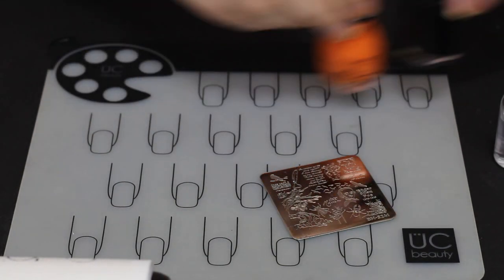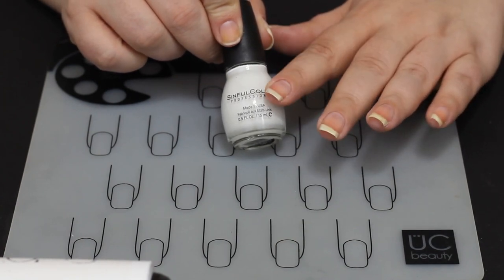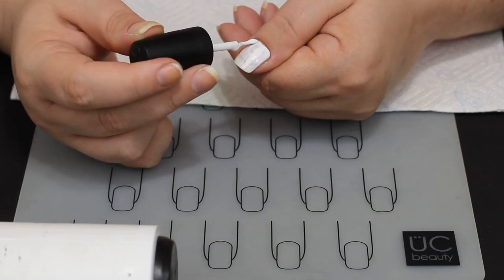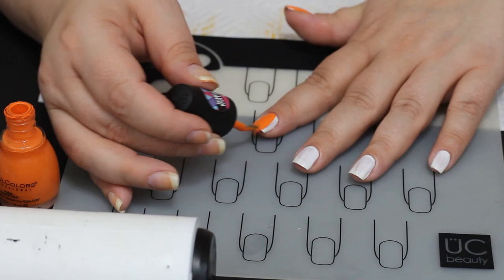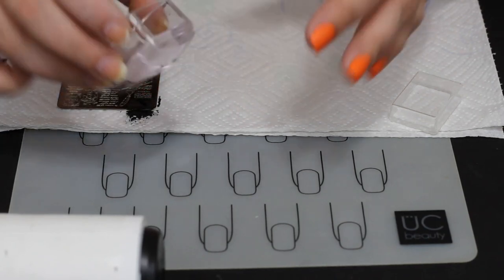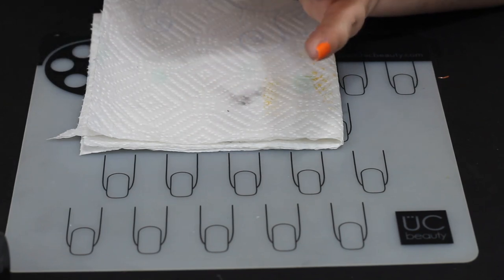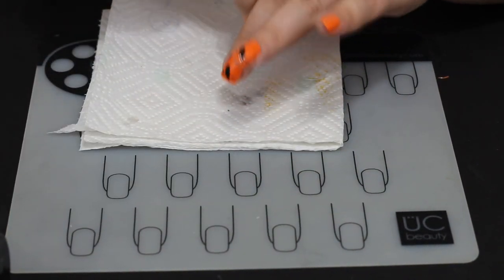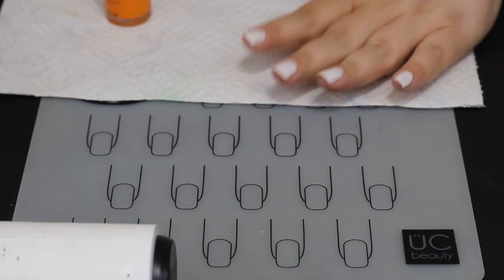Raven Nail Art! Beginner Nail Stamping Tutorial!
Welcome to my very first YouTube video! I'm so excited to launch my channel with 31 Days of Halloween! I'm thrilled!

The videos will be super  halloween nails tutorial when we start and they will get harder as the month goes on! So, if you're just learning, want some creative inspiration, or love to rock a 4 hour long mani, there will be something for you!

Plates:
The exact plate I talked about is MIA, but I'm linking some other fun halloween designs from the same original set on the bigger plates!

Polish:

Trio- for the best value!!!

Sinful Colors found at Target, Wal-Mart and Amazon